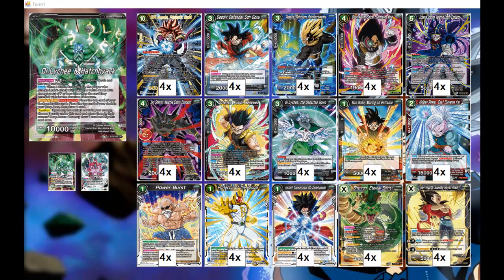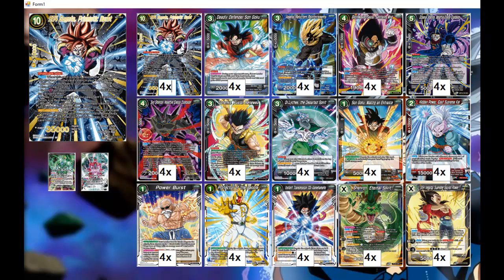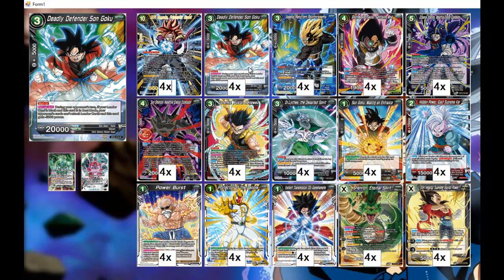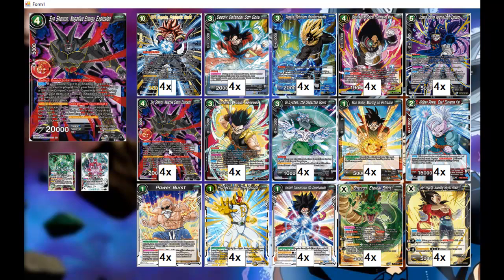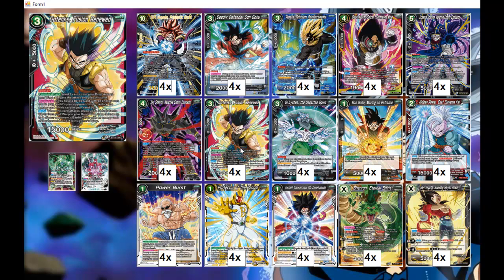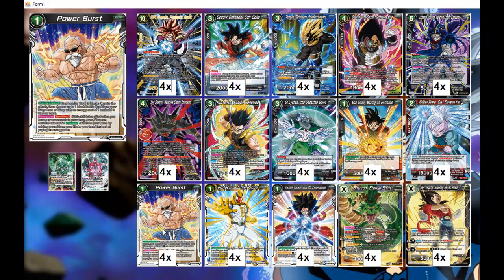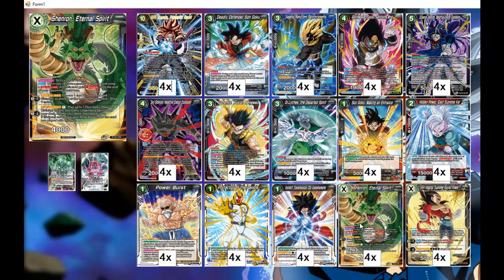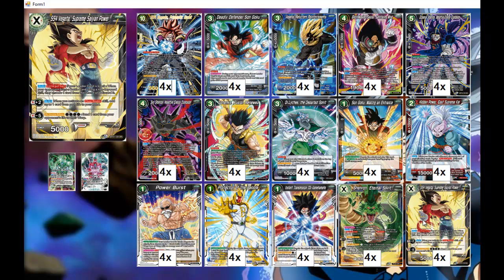Dragon Ball Super TCG World: Hatchhyack Gogeta Blocker Burn Deck Profile 2021 By Kung Fu